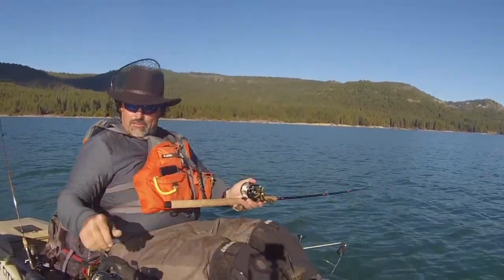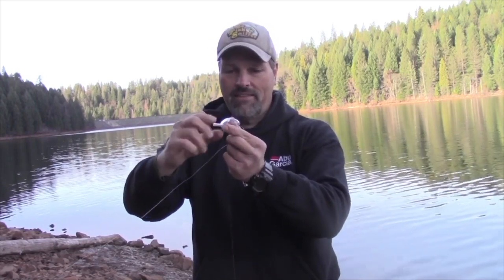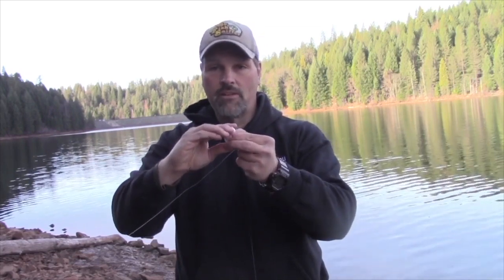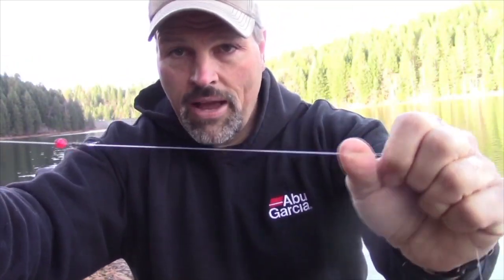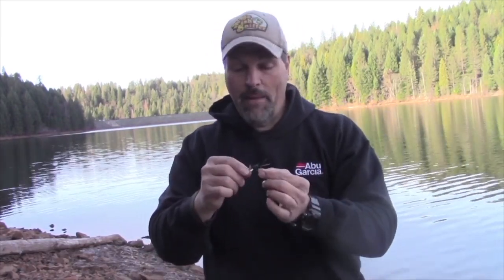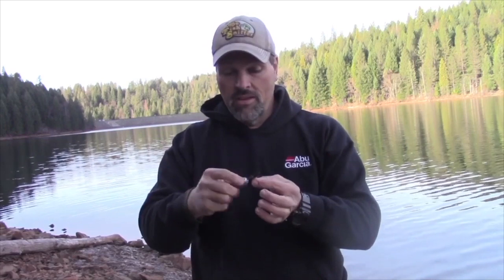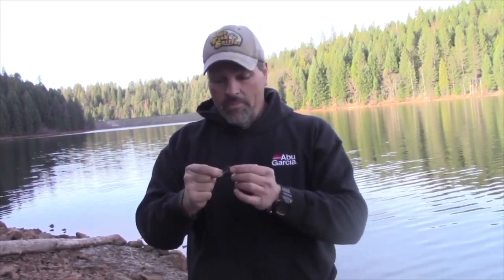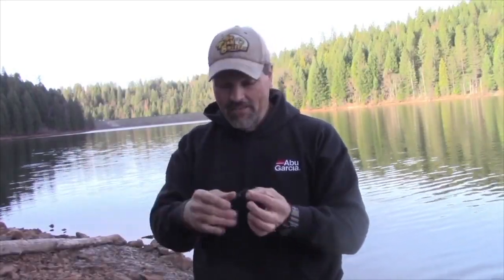Trout Fishing: How To Present Flies From The Bank!